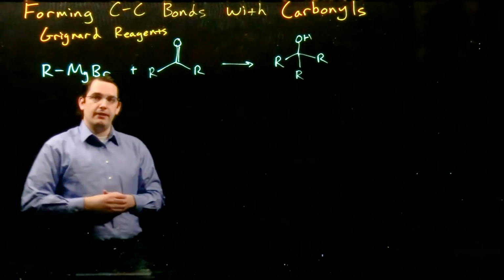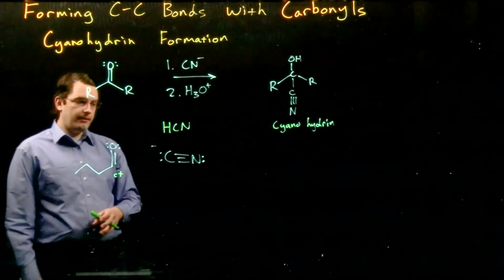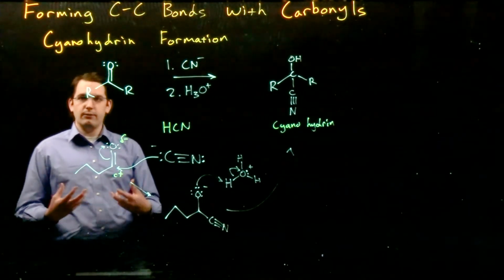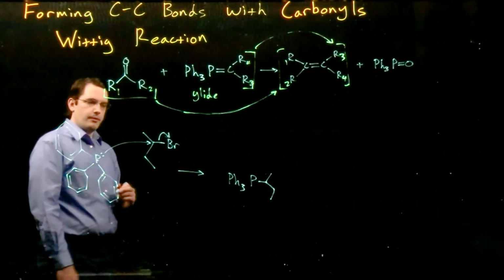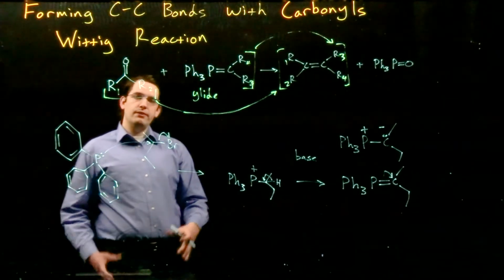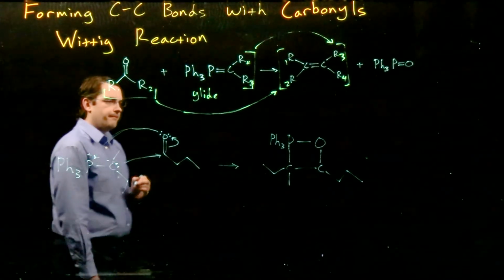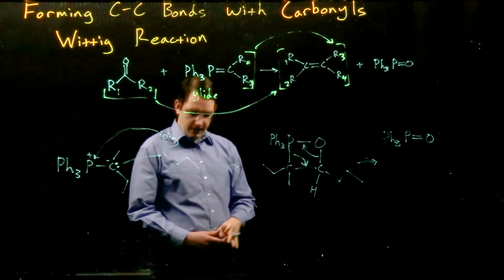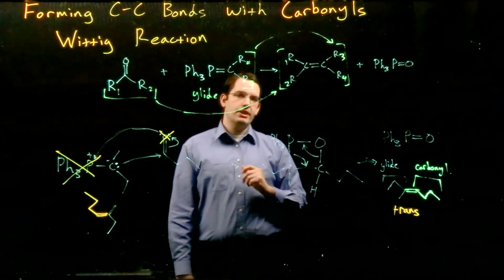Forming C-C Bonds with Carbonyls_Organic Chemistry II_21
One of the useful properties of Carbonyls is that their electrophilic carbon enables a number of useful Carbon-Carbon bond forming reactions with nucleophilic carbon containing compounds. In this video, you will learn about the formation of Cyanohydrins and the Wittig reaction, both of which can be used to add carbons on to carbonyl containing compounds.
(NOTE: in the video I indicate that a trans isomer is preferred in the Wittig reaction. However, the selectivity of the Wittig reaction varies. If an electron withdrawing group (such as C=O) is present on the ylide, trans is preferred. Simple ylides can lead to more cis isomers)